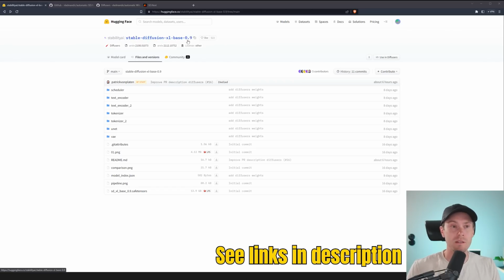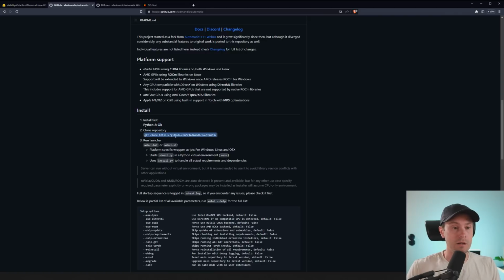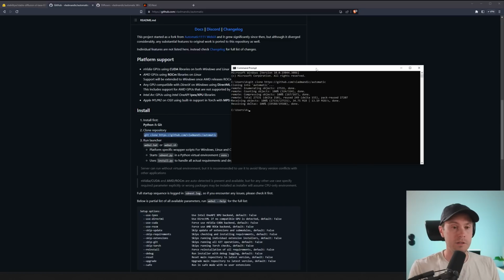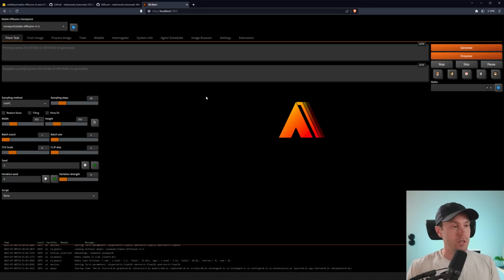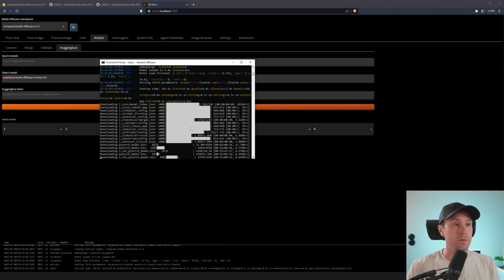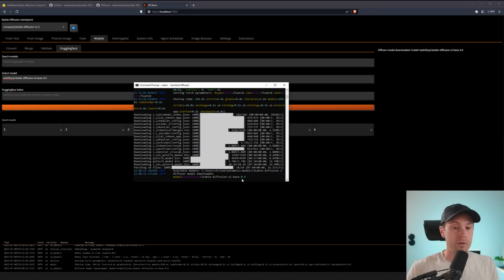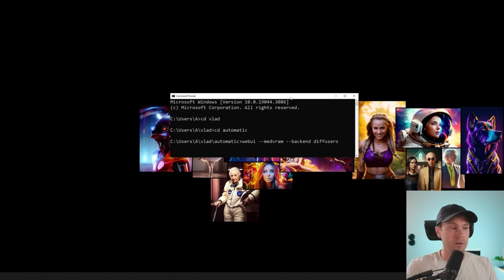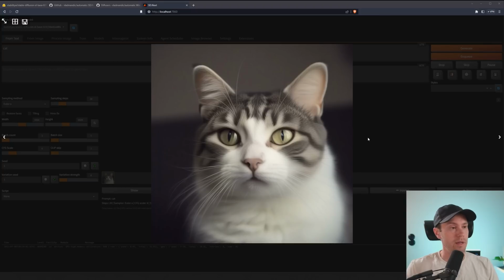SDXL 1.0 OFFICIAL NON-LEAKED.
Updated with 1.0 links.
If you can't download the models. Accept license on Huggingface link below and paste your HF token inside Vlad/SD Next.

cd automatic
webui --medvram --backend diffusers
Go to UI - Models - Huggingface
Enter stabilityai/stable-diffusion-xl-base-1.0 in Select Model and press Download
Enter stabilityai/stable-diffusion-xl-refiner-1.0 in Select Model and press Download